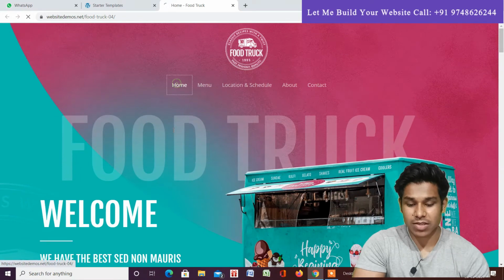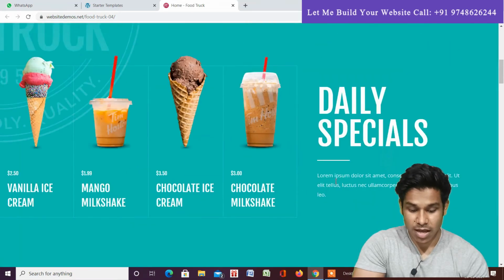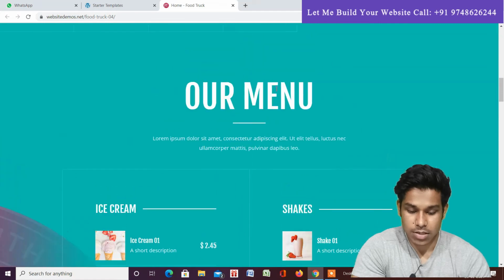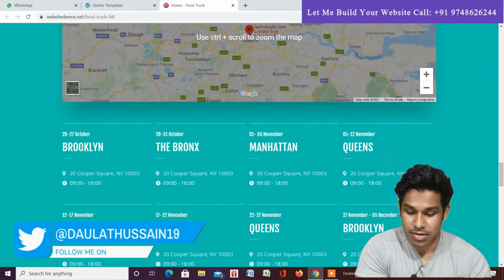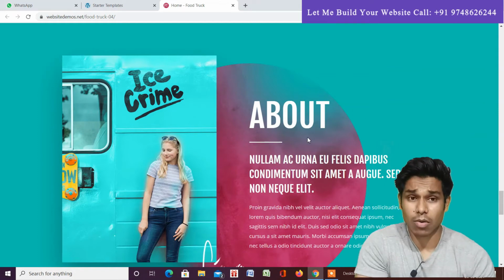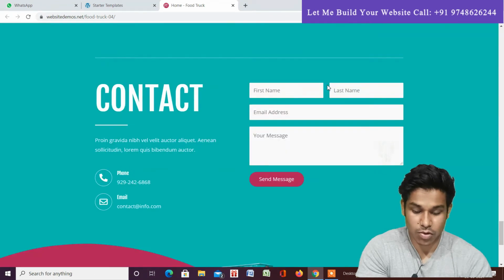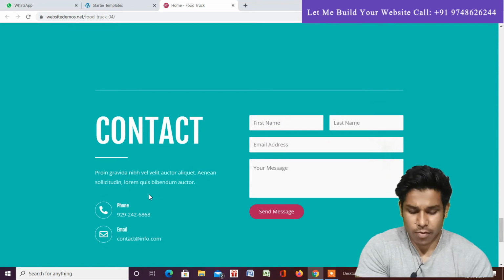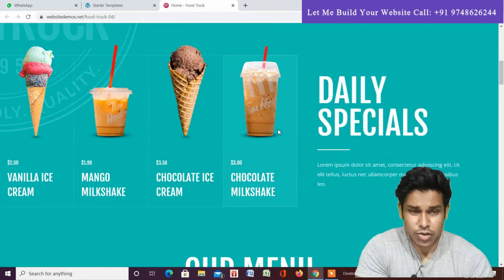How To Build Food Truck Website | Restaurant Website Design For Food Truck | Best Food Truck Website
Best food truck website design know-how to build food truck website and start your restaurant on food truck website

Here in this video, I will show you step-by-step that how you can build your foot truck website and start an online ordering system on your food truck website

On this food truck website, you will find all the features and functionality like you can take order on your foot truck website You can provide restaurant service on your foot truck you can do a lot of things right on your food truck website

So do you watch this video to know howtobuildfoodtruckwebsite and including all the restaurant functionality which actually makes your foodtruckwebsite is very special and unique with an online orderfoodingsystem on your food truck?

Workout Video: